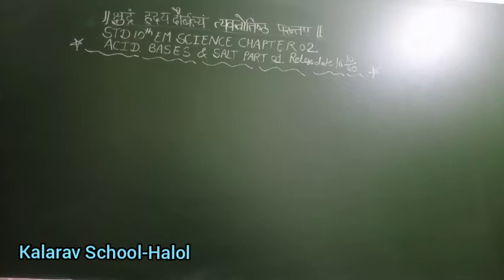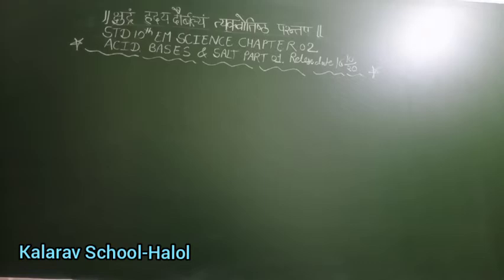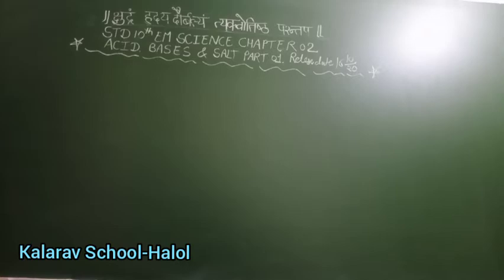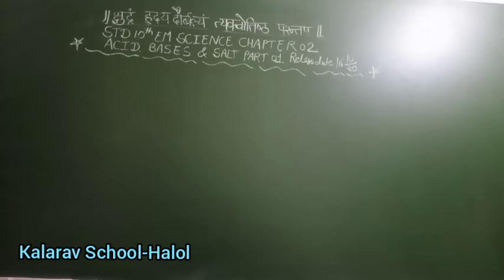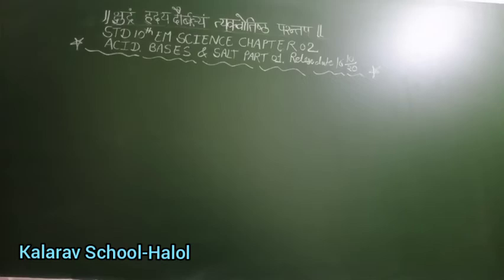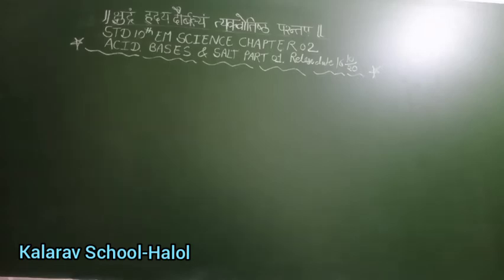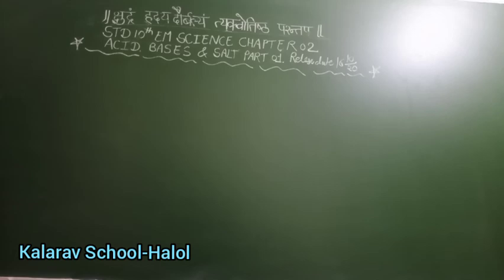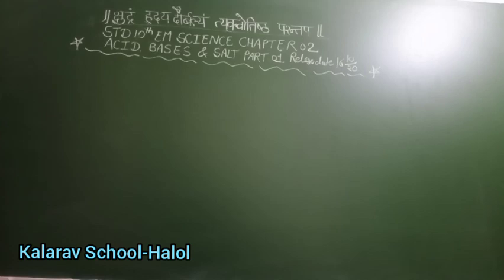10th EM SCIENCE Ch 2(L1) Acid base & salt